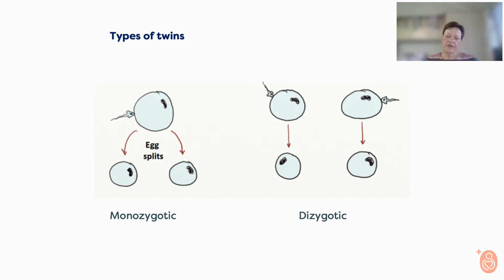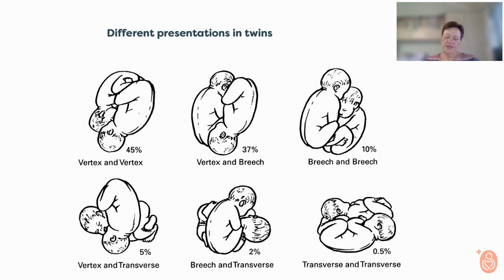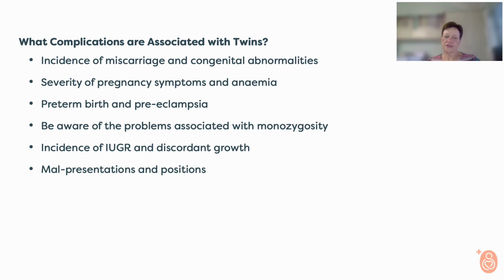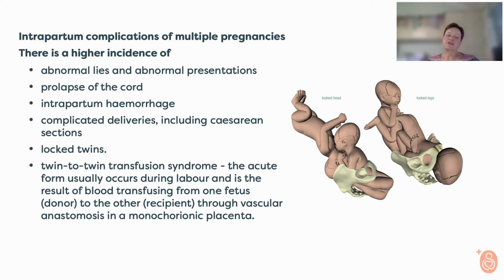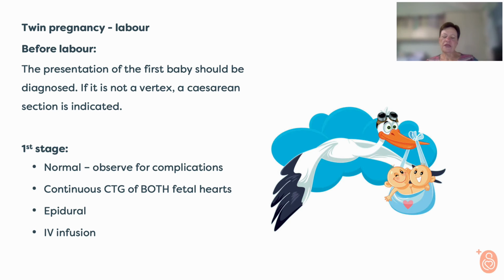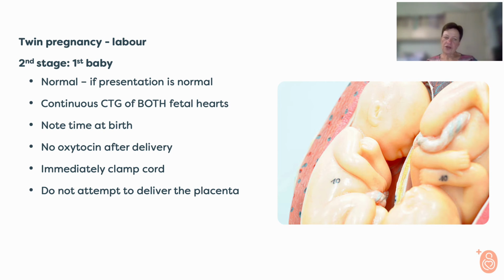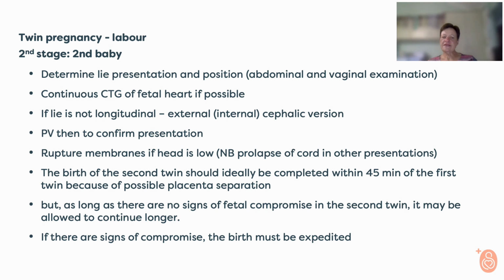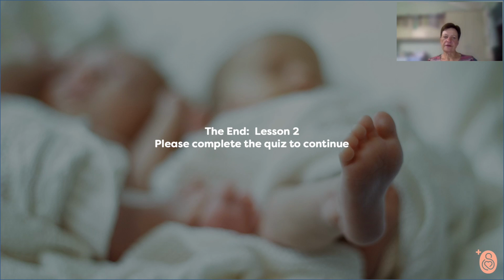Obstetric Emergencies: Part 1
Lesson 2: Delivery of the second twin